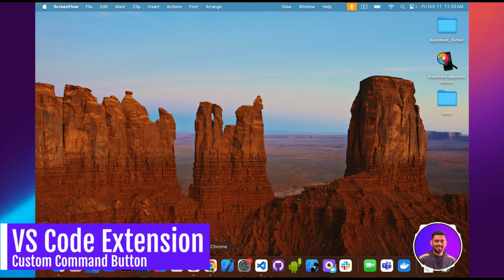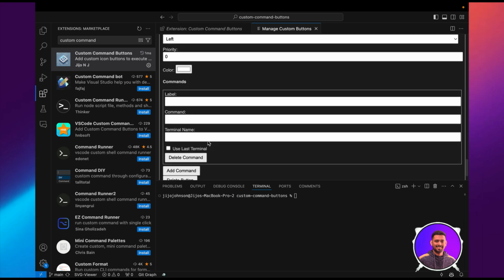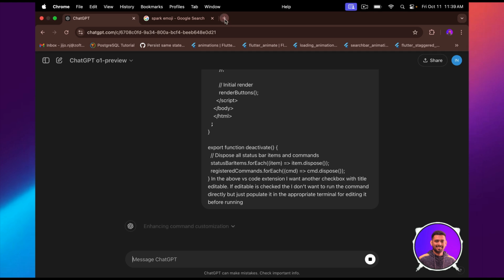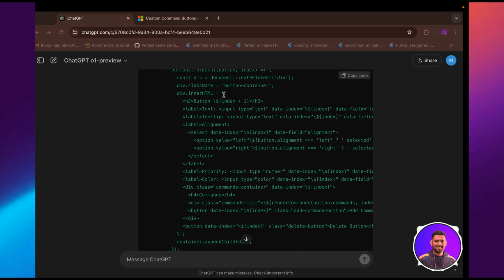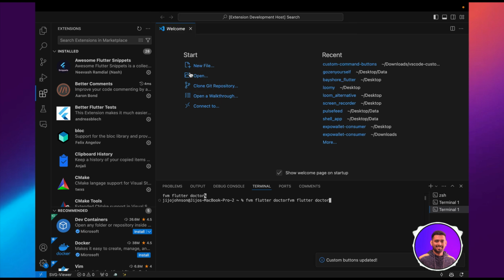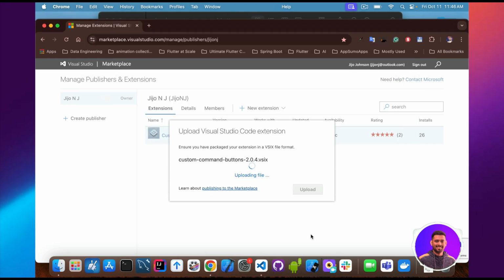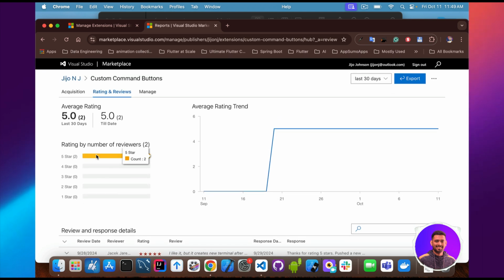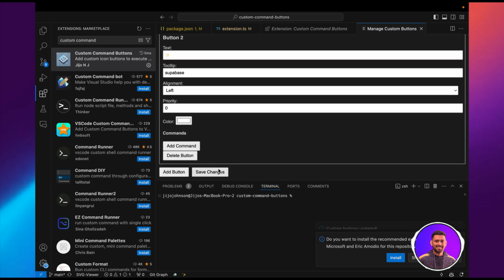Upgrading source code of my VS Code Extension Using ChatGPT's O1 Preview: A Hands-On Guide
In this video, I walk you through the process of enhancing my custom VS Code extension using ChatGPT's O1 Preview. Watch as I add an 'Editable' feature to my extension's status bar buttons, allowing commands to be editable before execution in the terminal.